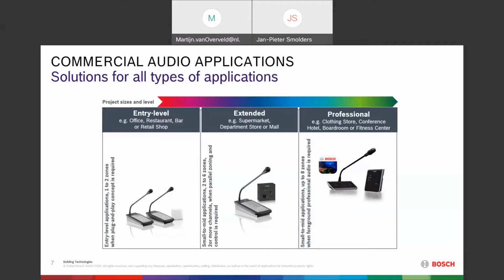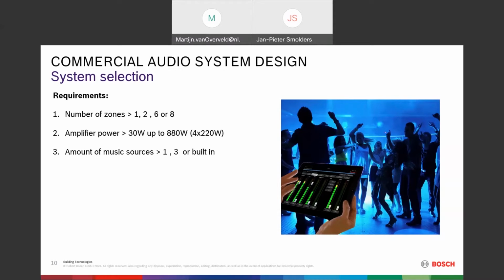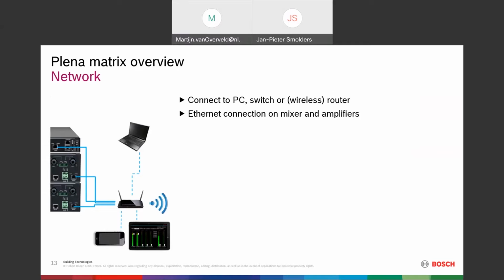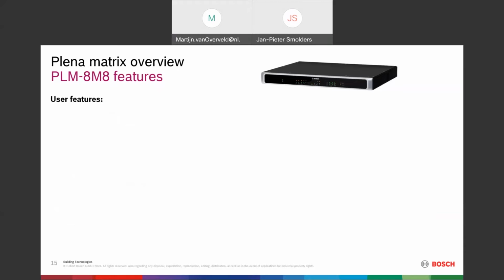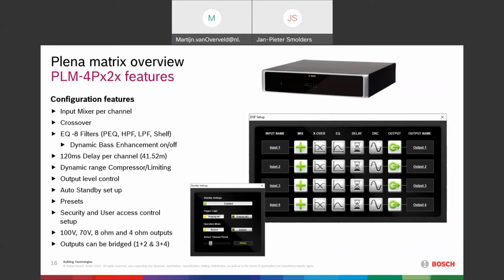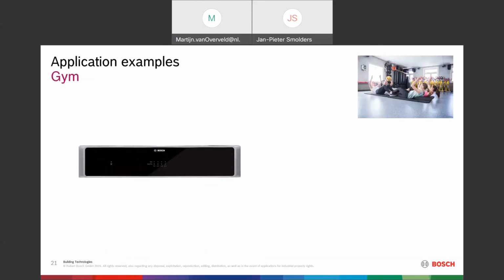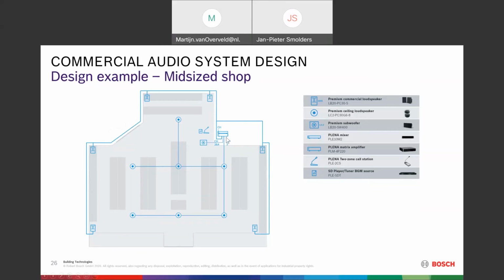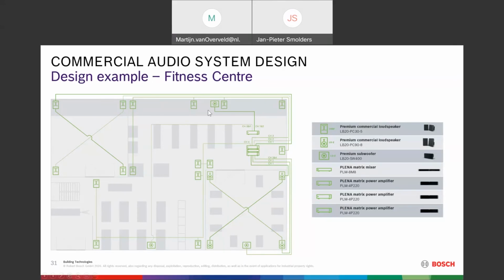Webinar: Bosch Commercial Audio System design (part 2)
This webinar objective is to understand how to design a commercial audio system for different applications. Highlighting small-to-mid size applications (hotel, fitness center etc) with up to 8 zones when foreground professional audio and digital signal processing is required.